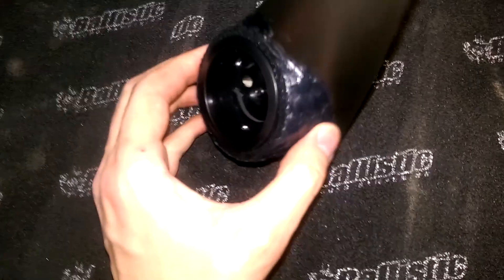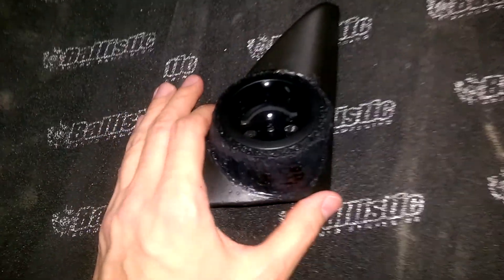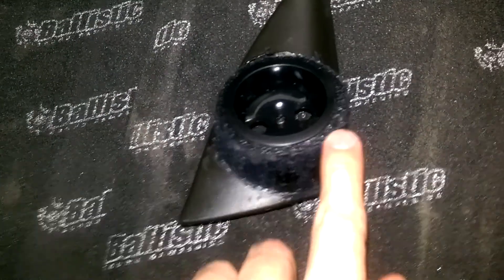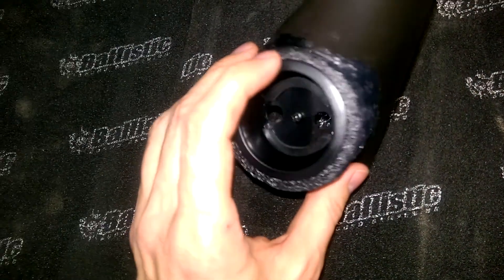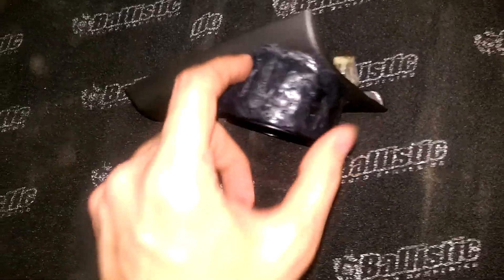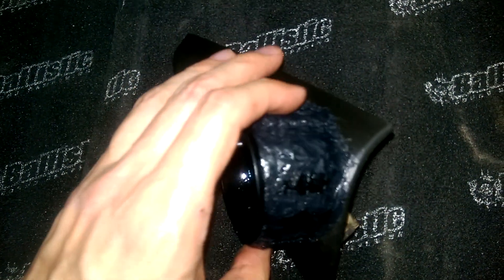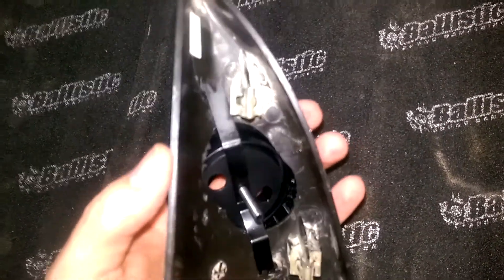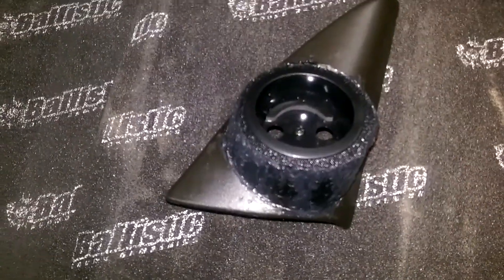Result of plastic welding to mount a tweeter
I believe I can deliver joy every time you drive by the power of an incredible sound system. I believe I make a complicated system easier to understand. I believe I can help you better than anyone else.

I've done this for myself, and I reap the benefits every day. I've done this in a professional shop as a salesman and installer. I've helped people in multiple countries get their car audio systems performing so well it puts a smile on their face every time they turn it on.

Do you believe you in a car audio experience that moves you like nothing else? If that's what you crave then we should do business together.